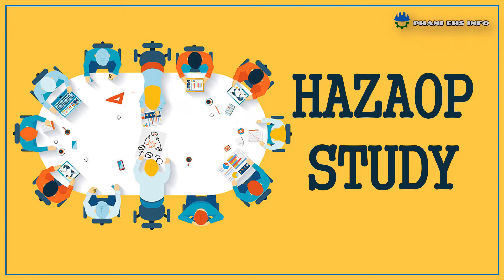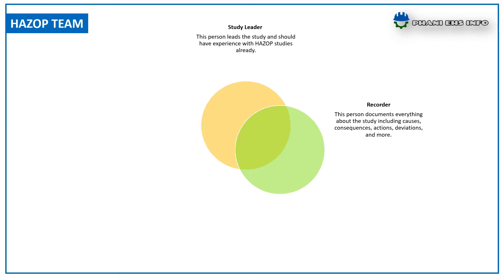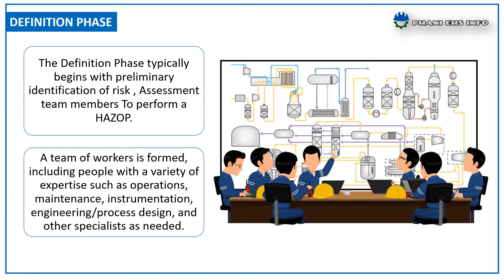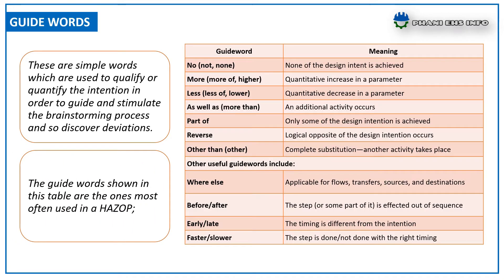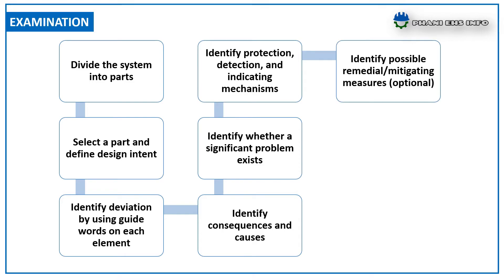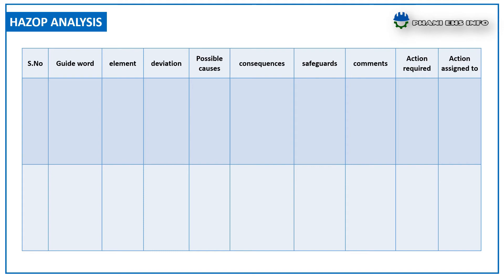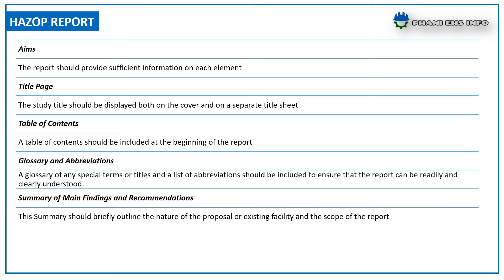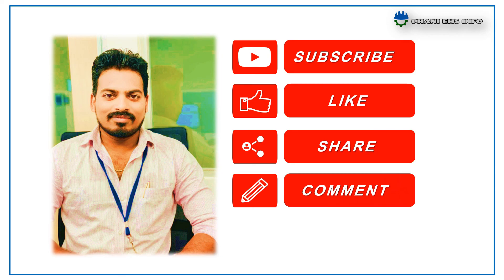HAZOP STUDY FINAL